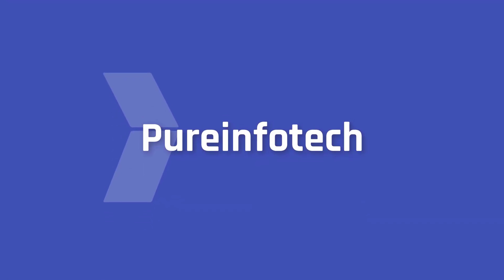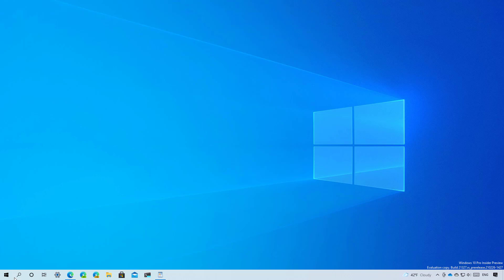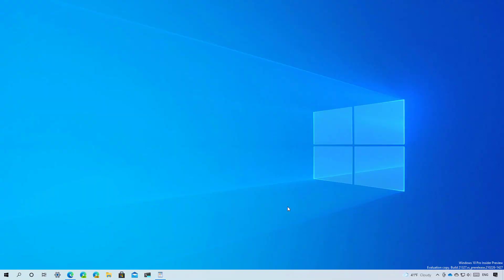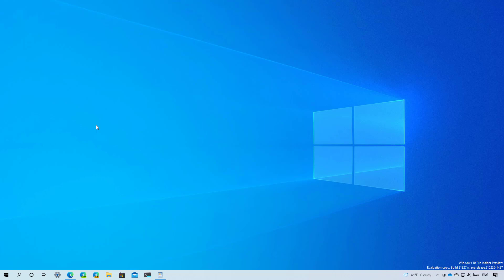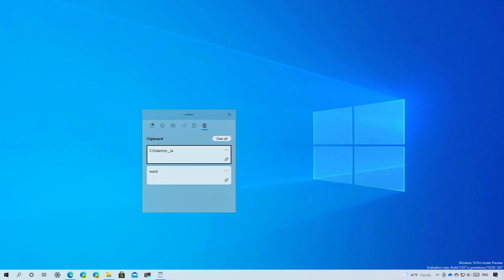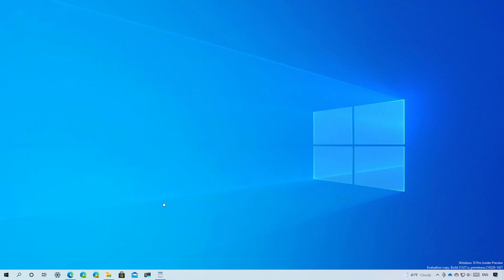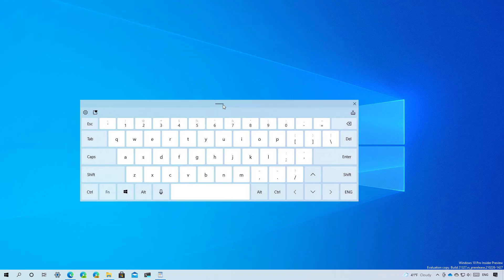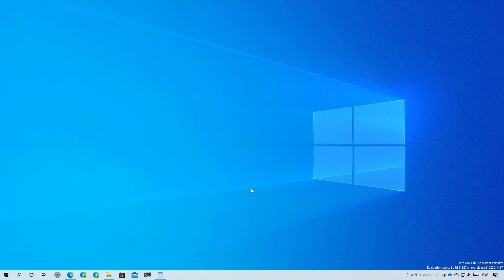Windows 10 build 21327: New Fluent Design system icons, taskbar widget, much more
Windows 10 build 21327 hands-on demonstrations with the new Fluent Design system icons for the Start menu and Settings apps. And we walk you through the new features and changes from previous builds to build 21296, including the new clipboard history experience, the updated "News and interests" taskbar widget, tweaks for File Explorer, Microsoft Edge, and more. More details ➤

00:00 Intro
00:40 Windows 10 new icons
01:55 News and interests widget
02:46 3D Objects folder
03:08 Clipboard history changes
03:54 Microsoft Edge Chromium
04:15 New animation
04:35 Version Dev
05:14 Touch keyboard
06:07 Context menu
06:33 Closing